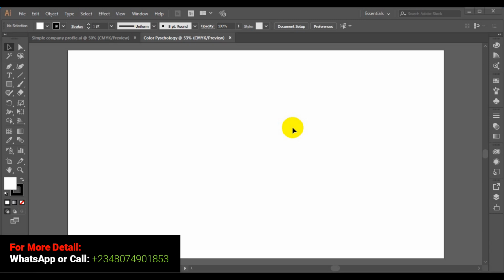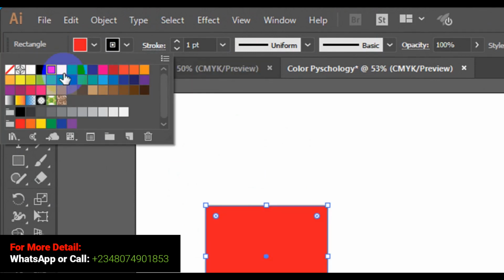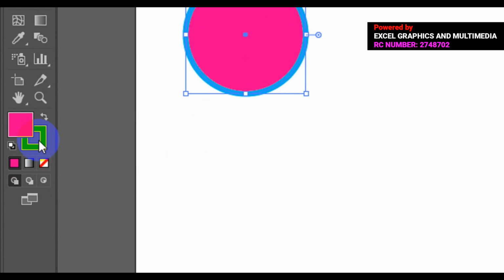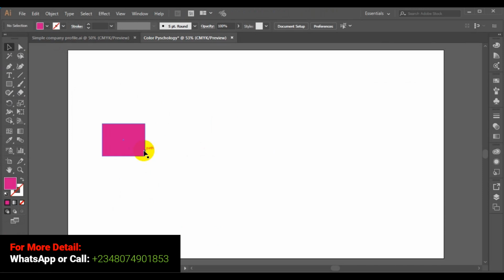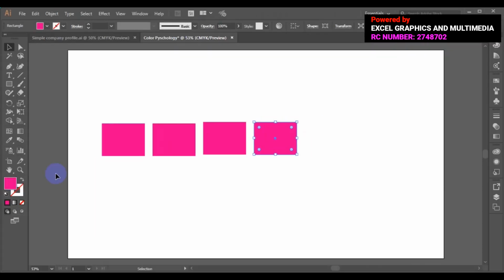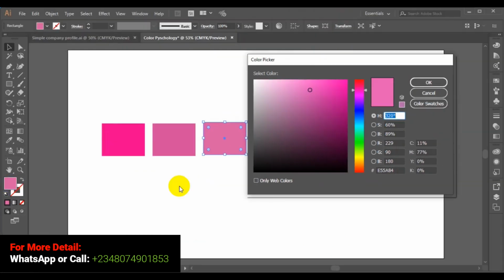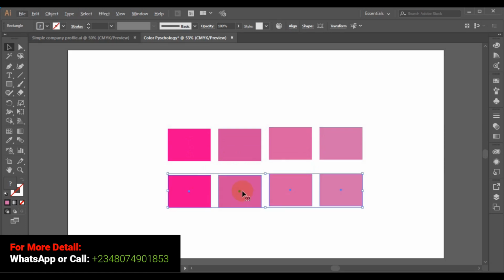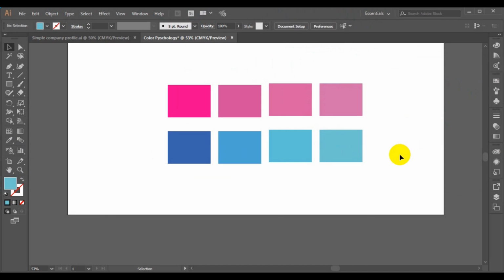illustrator color psychology tutorial in adobe illustrator ¦ part 1 ¦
photography (visual art form)  photoshfilesoftware  adobe photoshop (software)  photoshops tricks  photoshop tutorial  cs3  photoshop cs3   photoshops online  photoshop download  photoshopstar  photoshops  top10  photoshops apps  photoshops  photoshop cs6 free download 10]  photoshop tutorial for beginners 10]